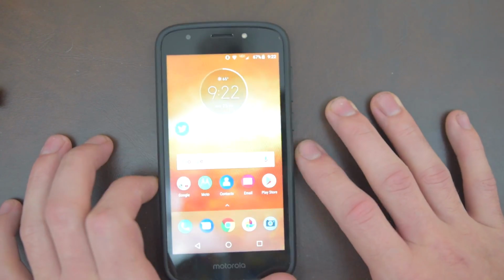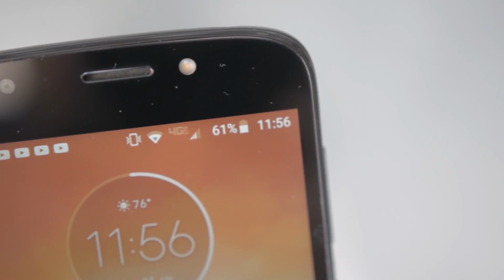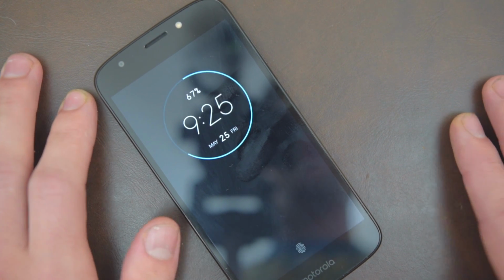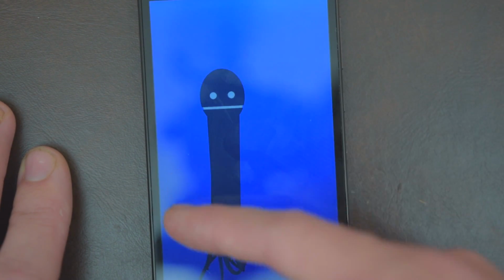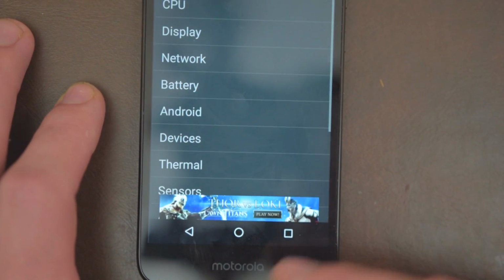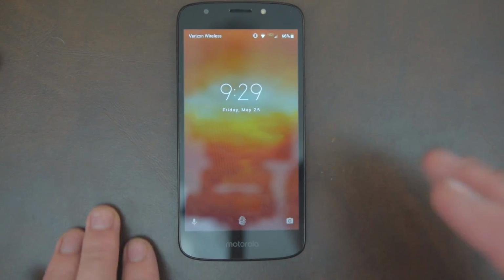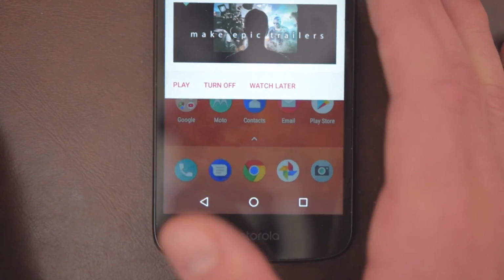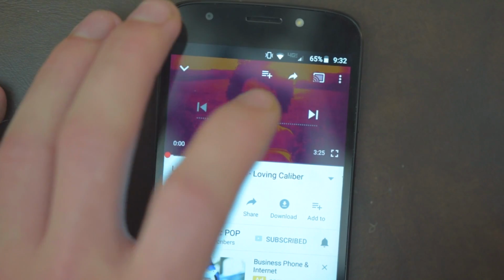Motorola Moto E5 Play Full Review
Send mail to:
Asher Schwartz
1261 Central Ave Apt. 526

My gear:
Camera - Nikon D3300
Overhead Camera
SD Card